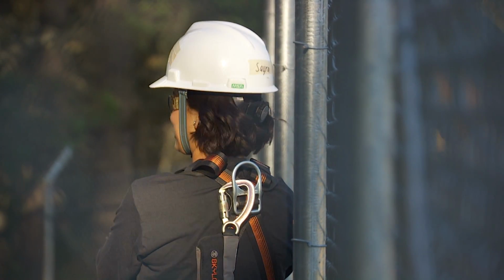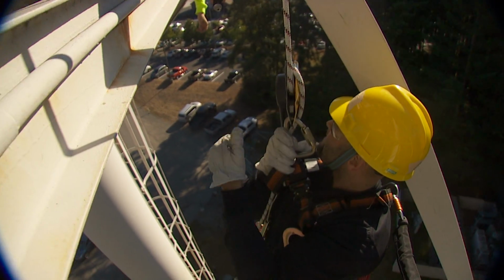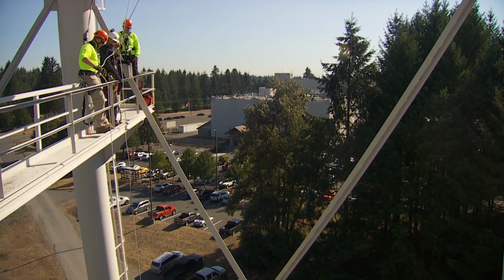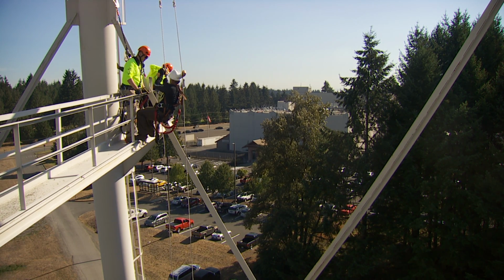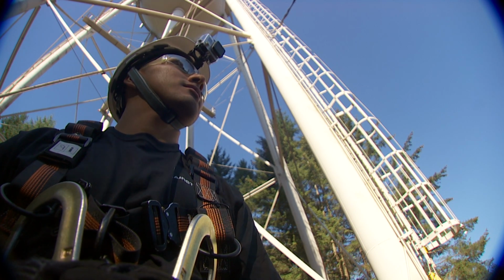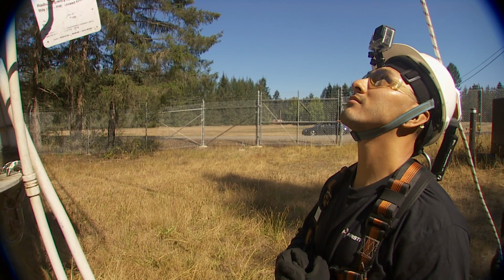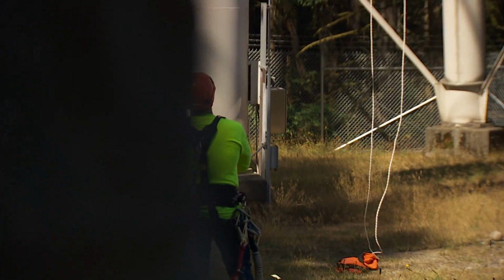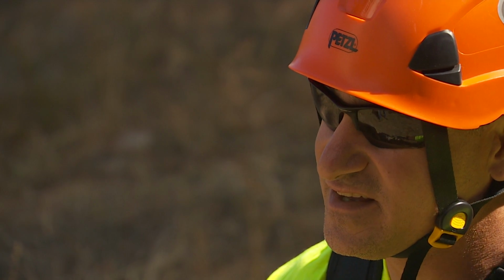Tower RAW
Description